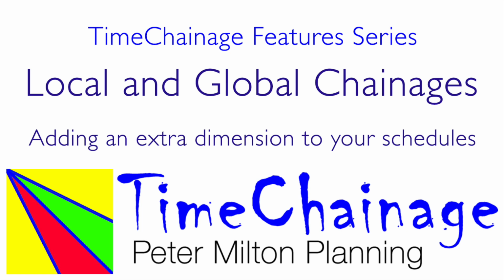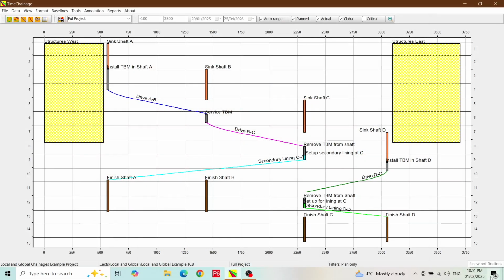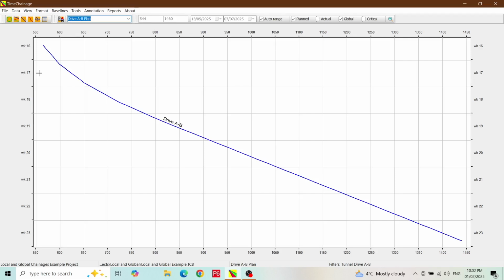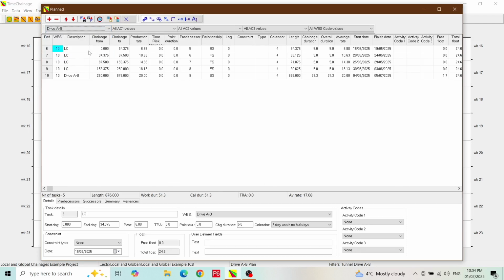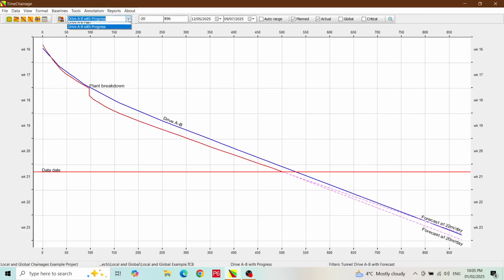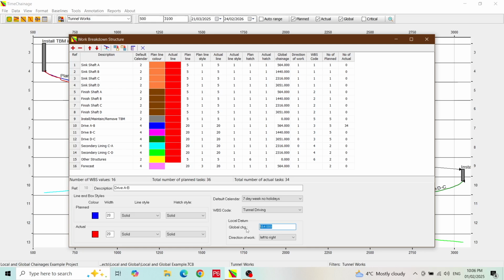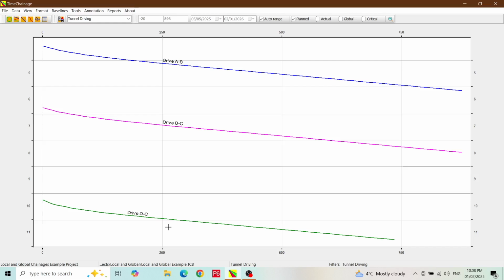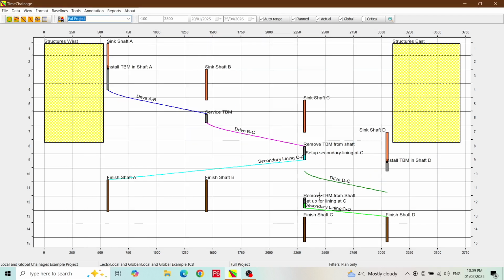Using Local and Global Chainages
This video is part of a series in which we look at some of the advanced features of TimeChainage.
Today we will look at Local and Global chainages.
I will explain what they are and what the benefits of using them are. Then with the help of a sample project, show you how to incorporate both Local and Global chainages into your project and work flow.